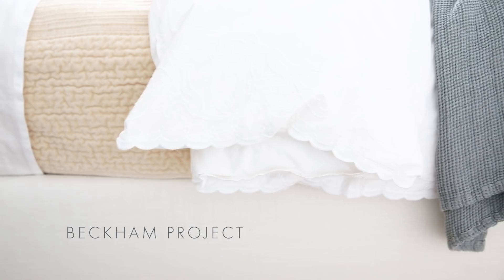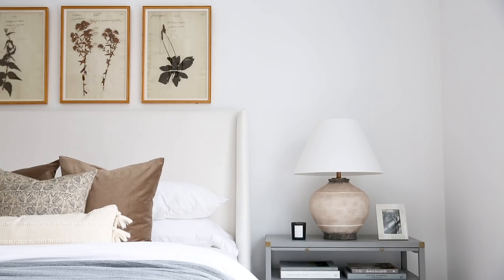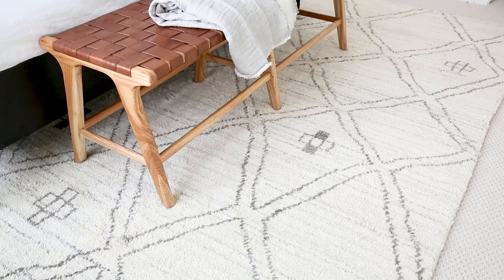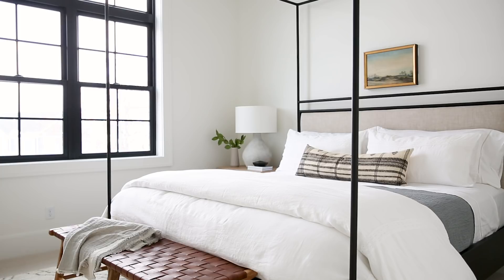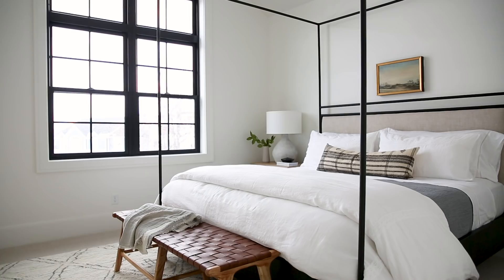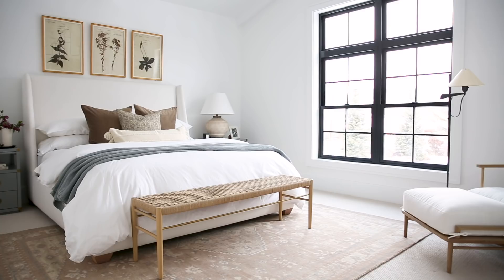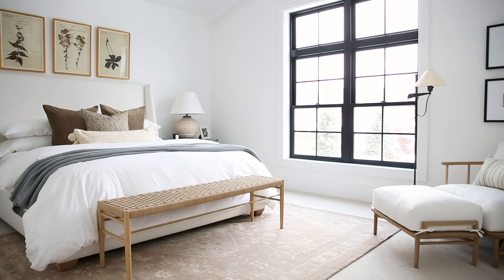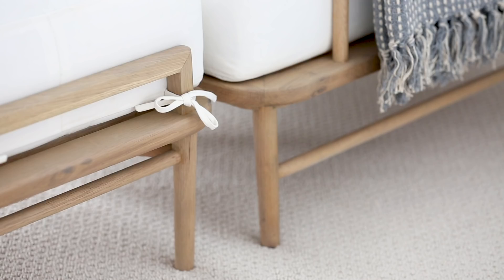Beckham Project: The Bedrooms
These two bedroom spaces from our latest project are filled with some of our favorite details: layered textures, warm, inviting tones, and simple silhouettes.